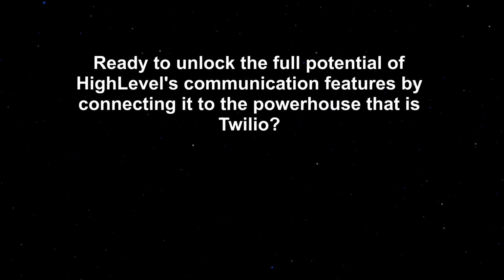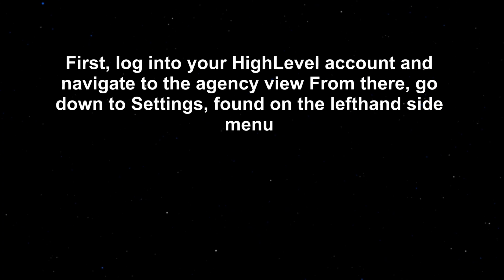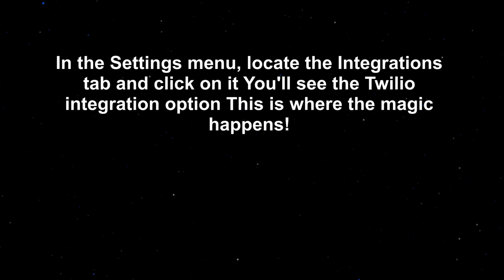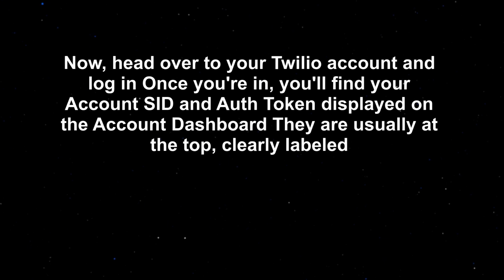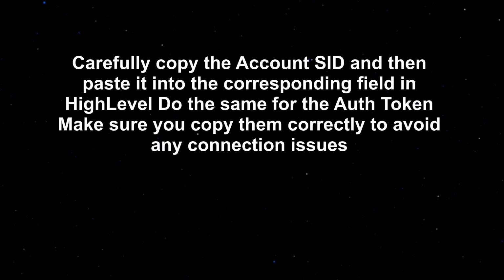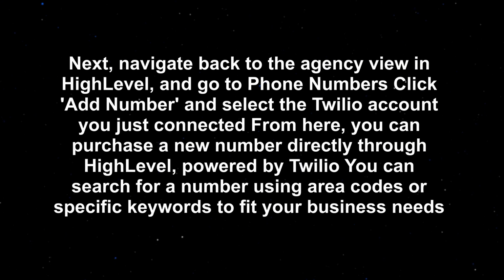How to Set Up Twilio Numbers to Work with High Level - KevinHowTo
How to Set Up Twilio Numbers to Work with High Level: Configure Twilio numbers to work seamlessly with HighLevel, a marketing and sales automation platform, enabling you to make and receive calls, send SMS messages, and automate communication workflows within HighLevel using Twilio's powerful features.

00:00 Intro
00:06 Log into HighLevel
00:14 Twilio Integration
00:20 Connect Account
00:27 Access Twilio Account Details
00:35 Copy and Paste Credentials
00:45 Save and Connect
00:50 Add Phone Number in HighLevel
01:03 Start Using Twilio in HighLevel